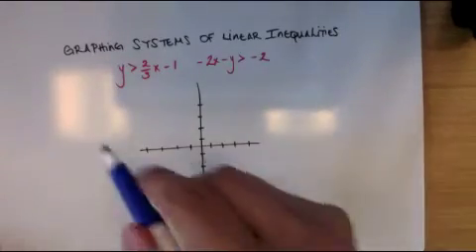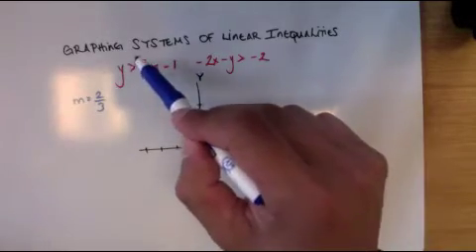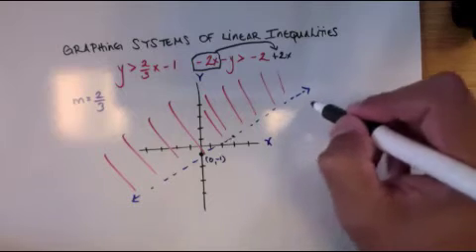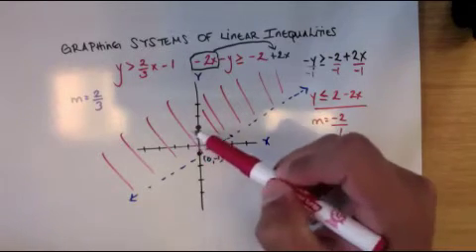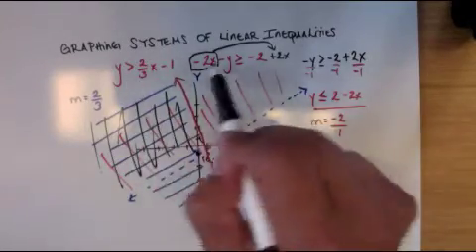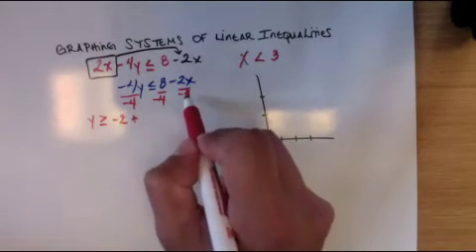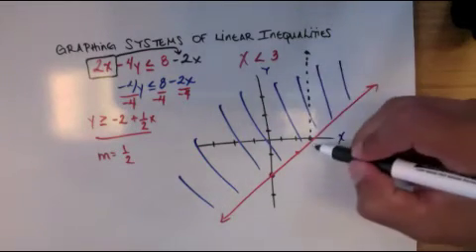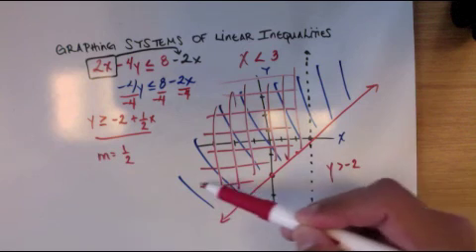Graphing System of Linear Inequalities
In this lesson we learn how to graph systems of linear inequalities and shade the correct region.